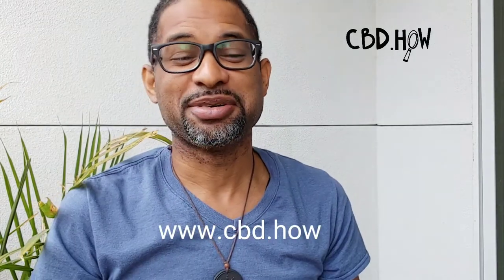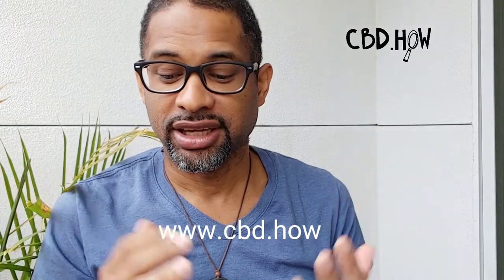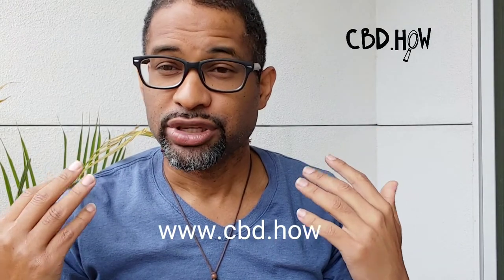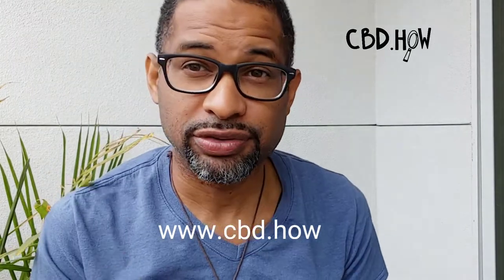How to take CBD oil sublingually!